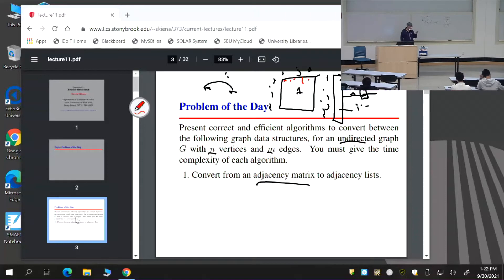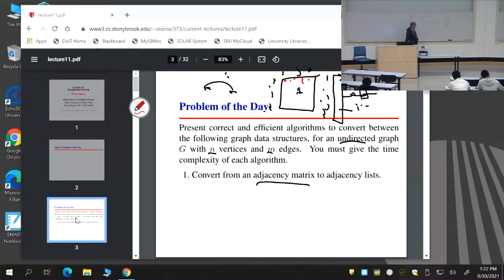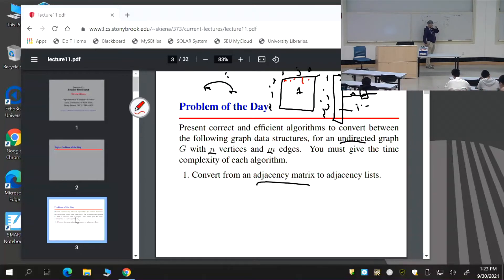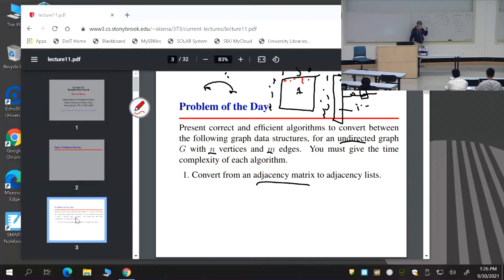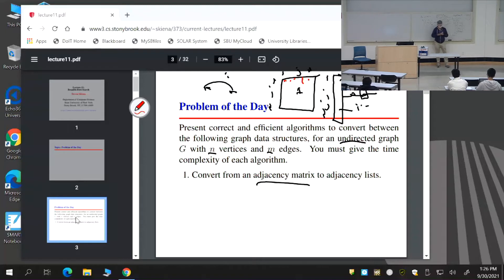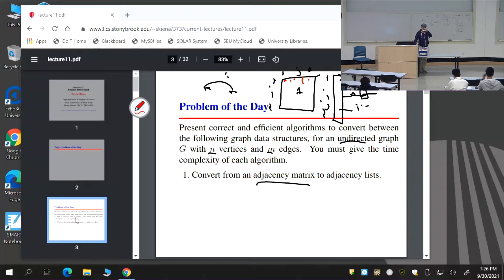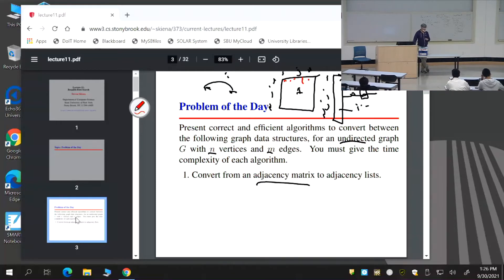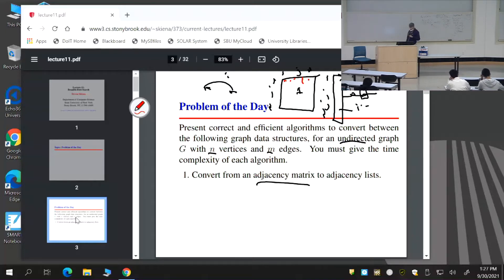CSE 373 --- Lecture 11: Breadth-First Search (Fall 2021)